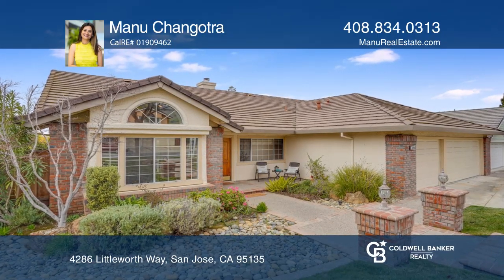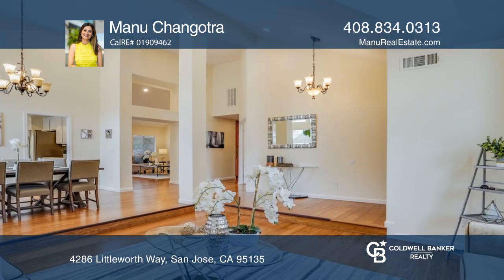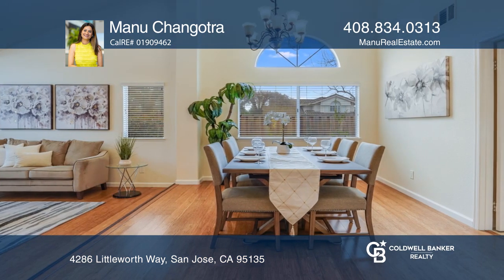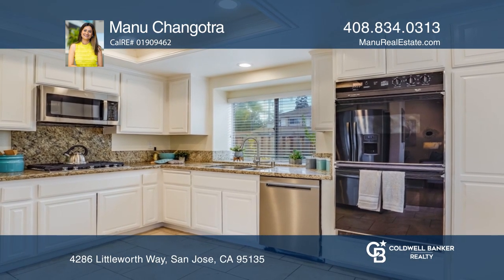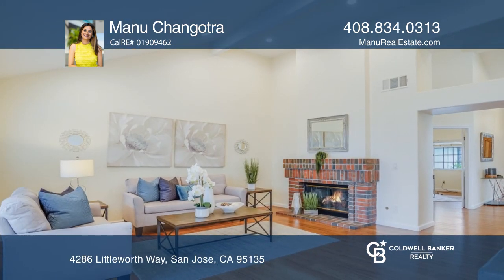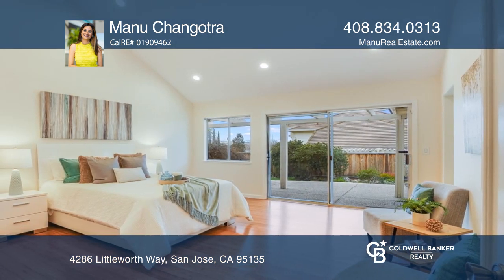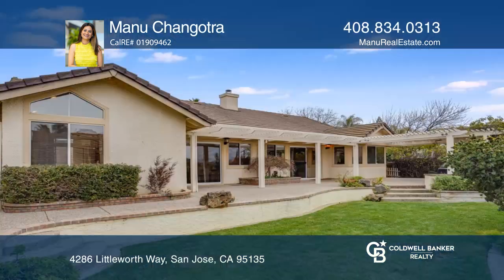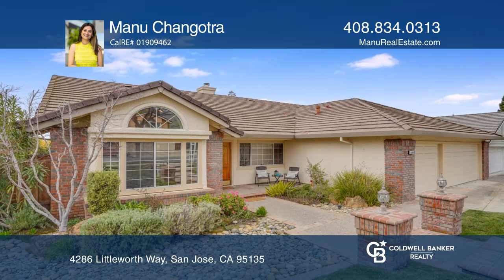4286 Littleworth Way San Jose, CA | ColdwellBankerHomes.com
4286 Littleworth Way, San Jose, CA

Welcome to this spacious, single level, east facing home situated on a corner lot. This bright and luxurious home boasts expansive living spaces nestled in a tree lined serene neighborhood. This home offers separate family and living rooms, four bedrooms, two full baths and is spread across approxim